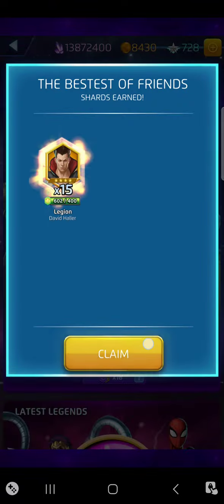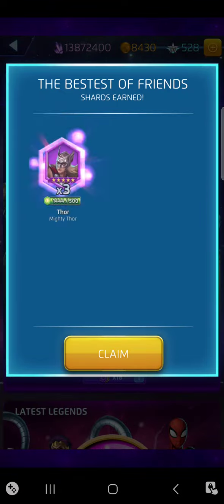Marvel Puzzle Quest: MPQ Bestest of Friends Store! Almost 50 Pulls! Take One!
We're starting with a Hot/Nice Pool at 1/1/1 with enough shards for one cover/ Can we get them champed today? Let's find out together!